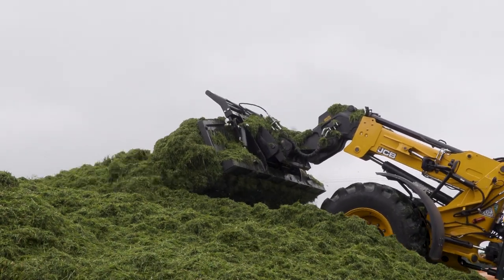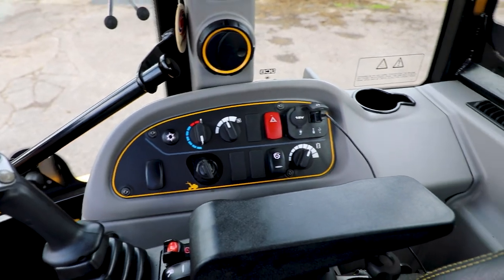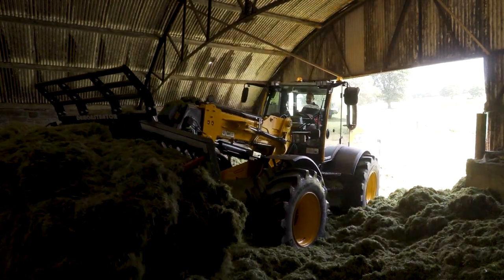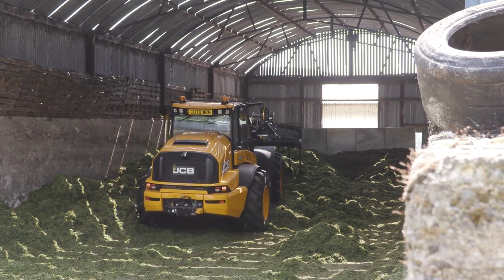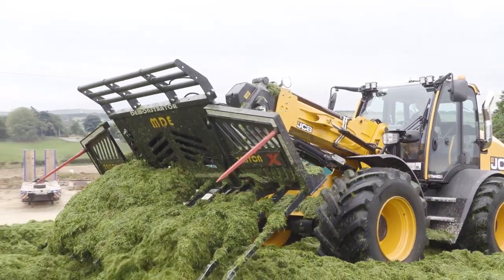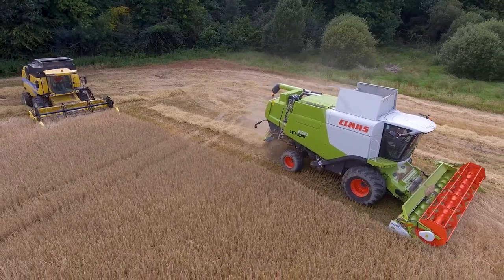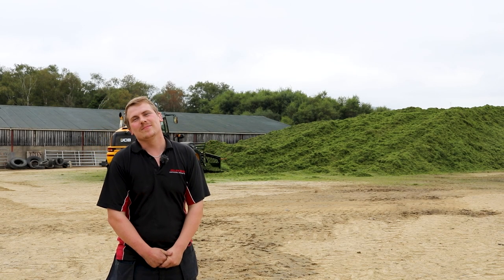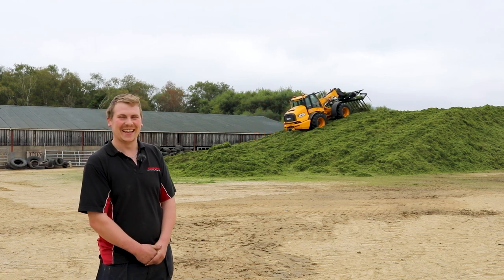Killen Bros try out the 420s!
We took the JCB 420s to Killen Bros Contracting so they could see how she managed the indoor pits under the pressure of the Krone Big X 1180 as well as some duties around the farm. Donkey got chatting to Adam to get his verdict!